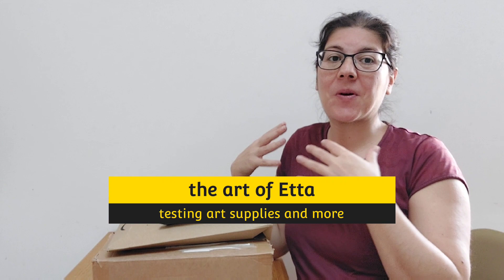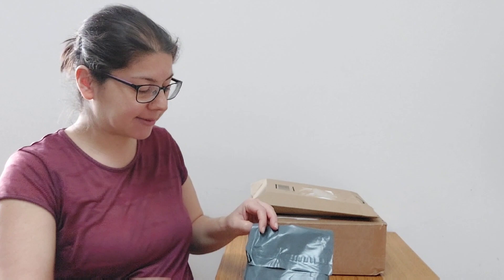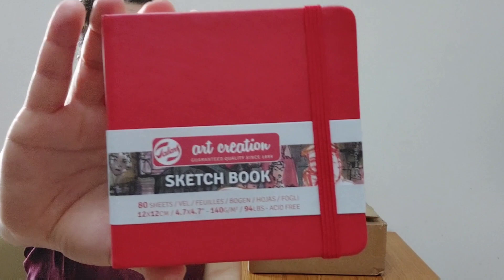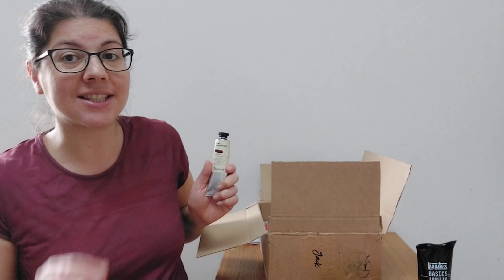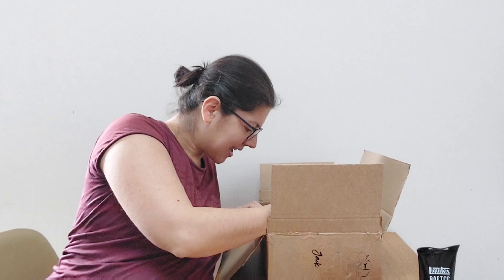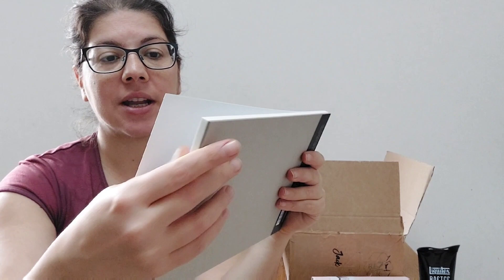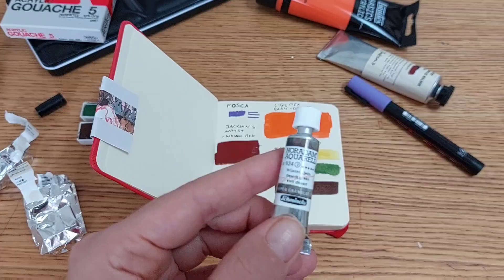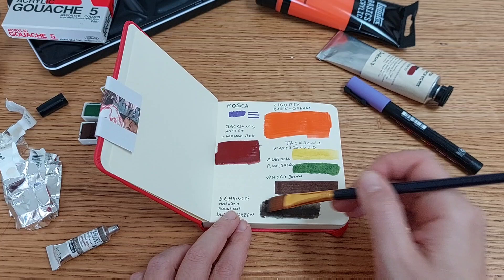massive art haul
Hello,
today art haul is from supplies bought both in Jackson's and Amazon.